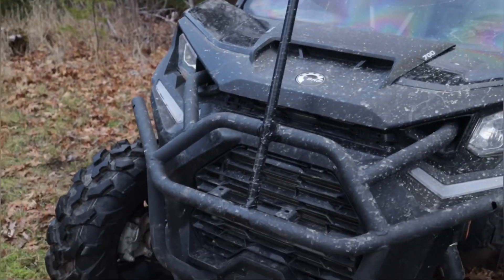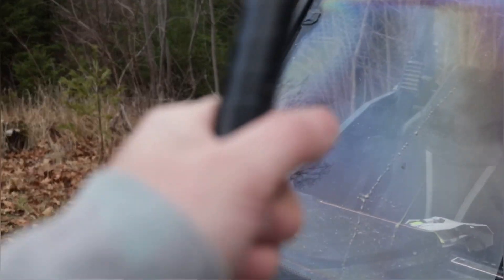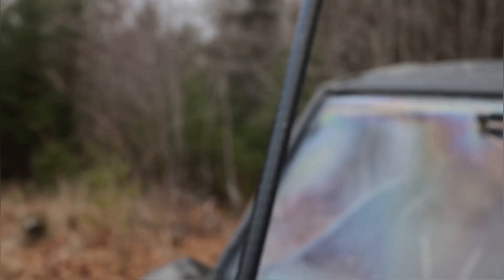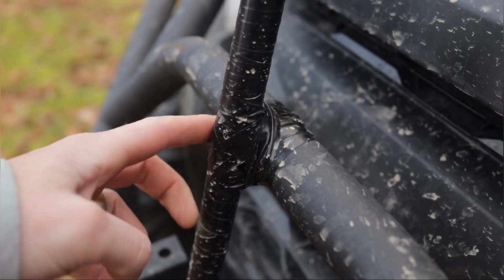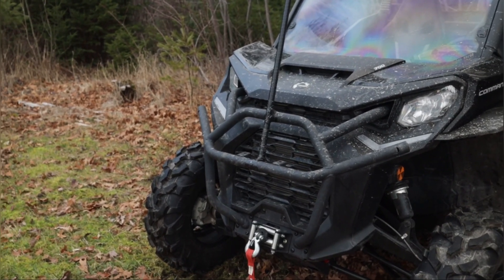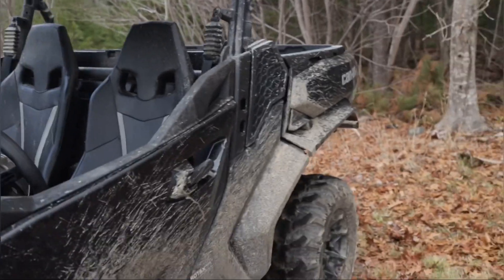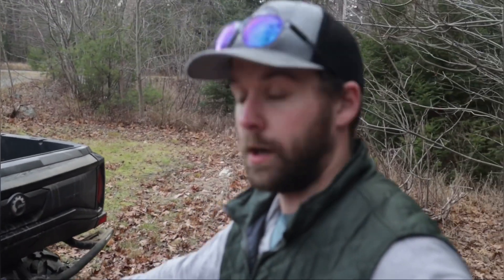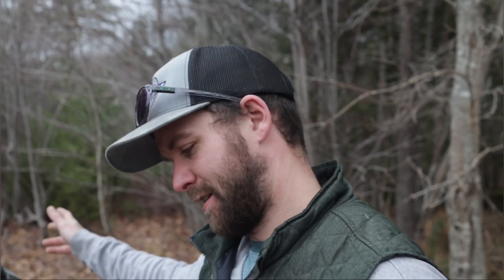I put my Insta360 one r on my SXS! 2023 commander xt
Quick look at how I mounted my Insta360 one r on my can am